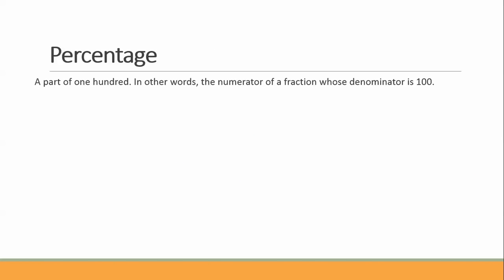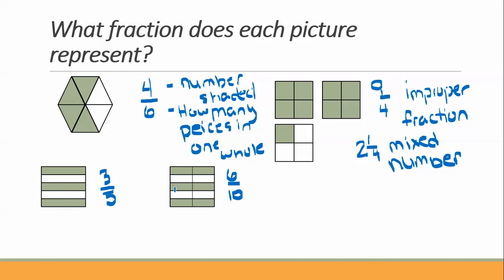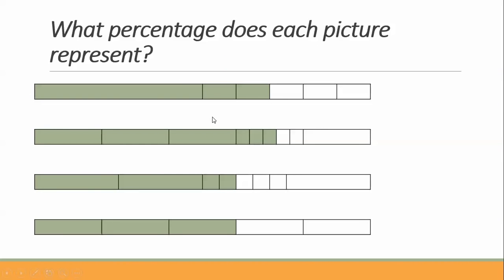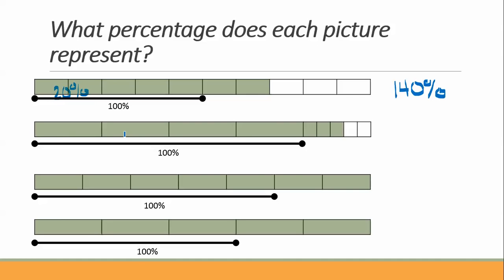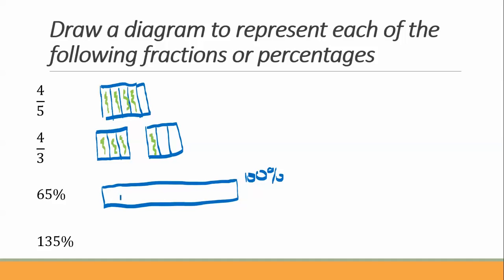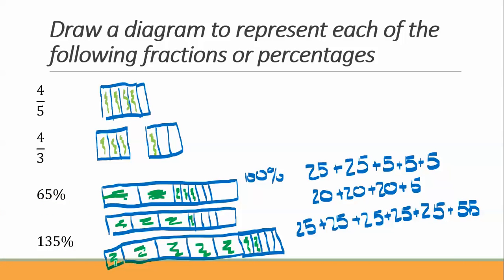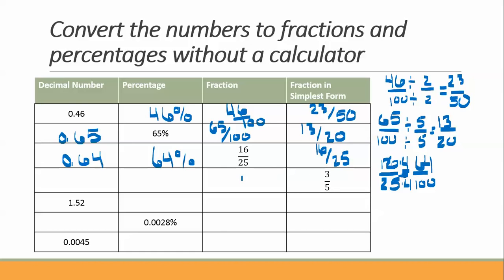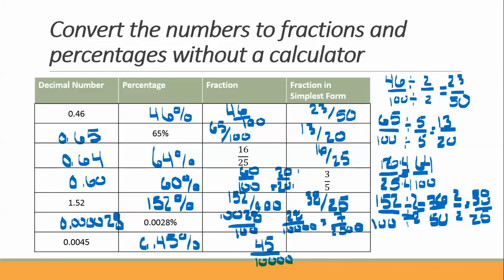1-3 Visualizing Rational Numbers, Decimals and Percentages